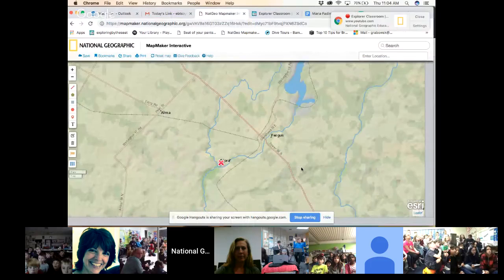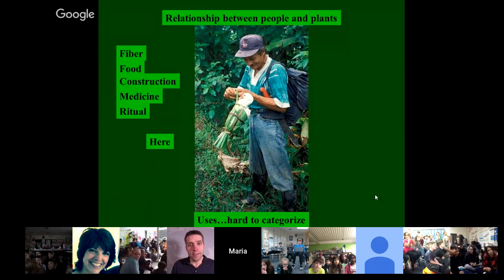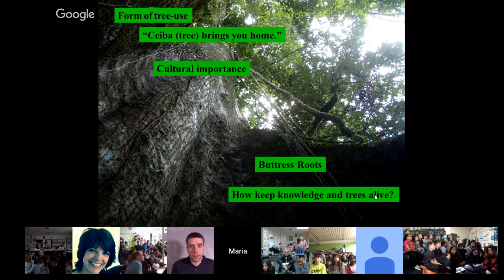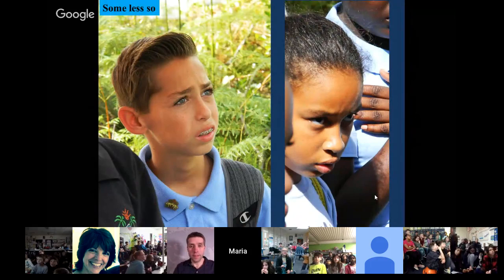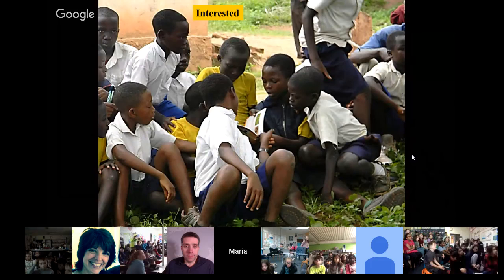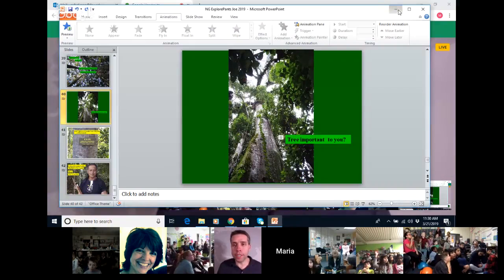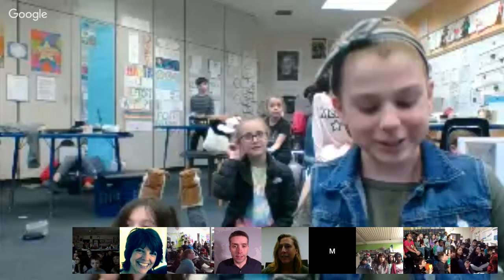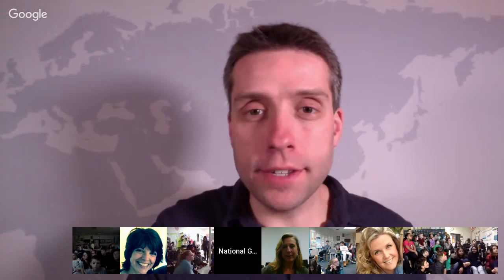Explorer Classroom | Maria Fadiman: Ethnobotanist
Maria Fadiman studies the relationship between people and plants.
In the past she’s investigated oil exploration in the Amazon, organic coffee production in the Galápagos, and Tibetan childrens’ recordings of their own ethnobotanical knowledge. More recently she’s been working with the Bahamas Blue Holes National Park and the Cultural Sanctuaries Foundation in Bhutan.

Ask questions in the chat bar and use ExplorerClassroom on Twitter!